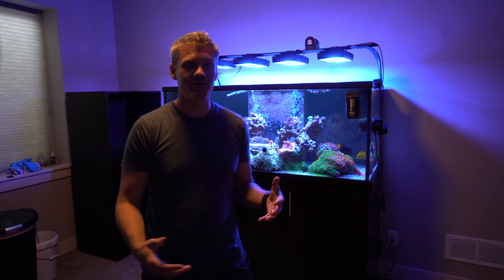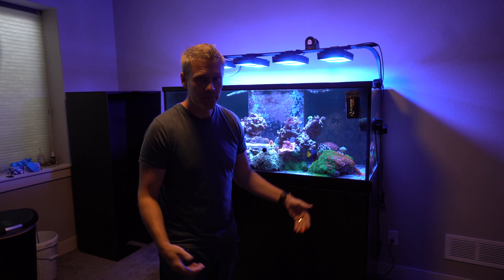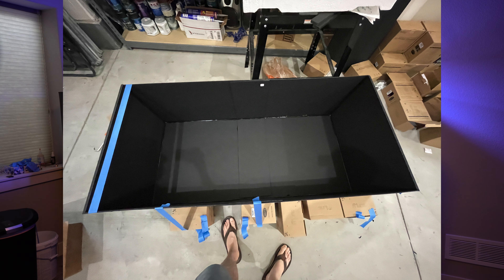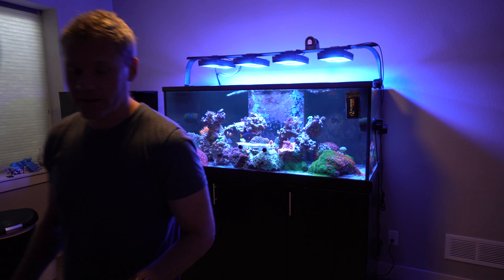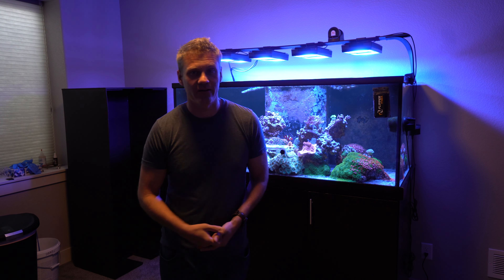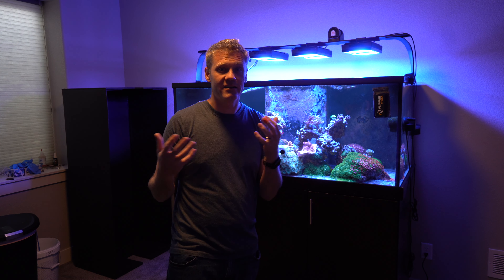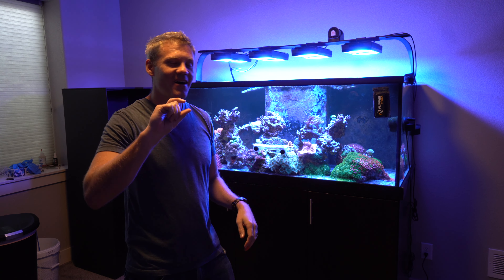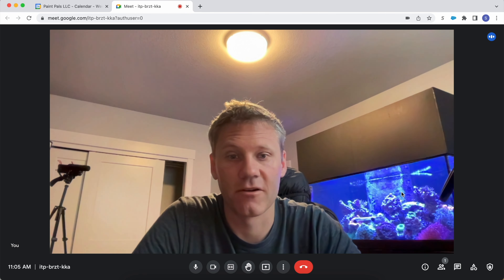Black Foam Board Canopy